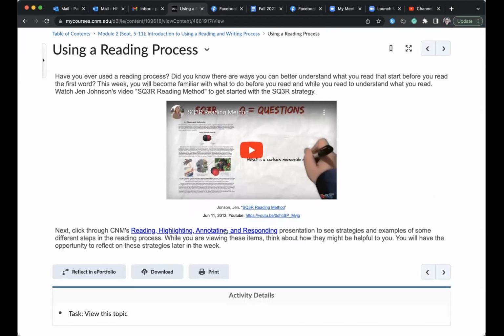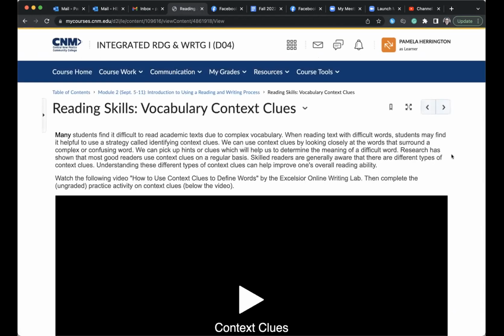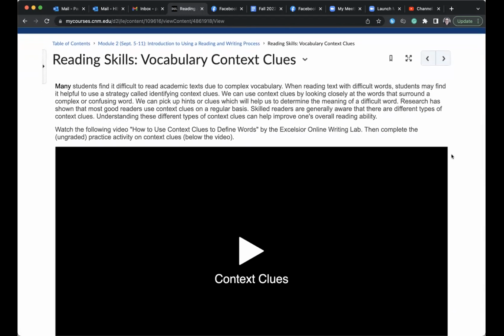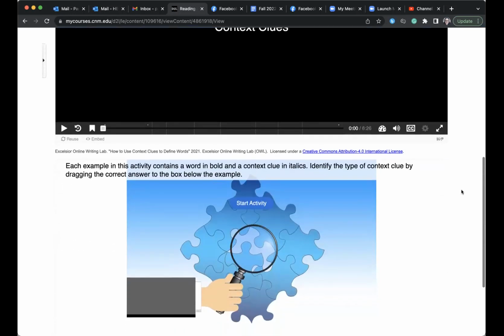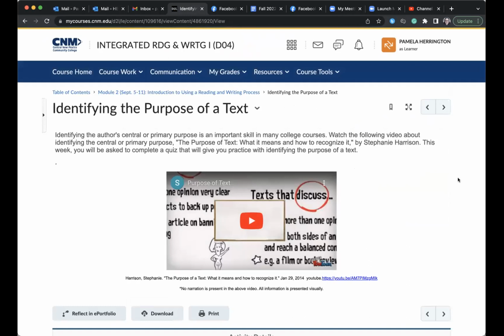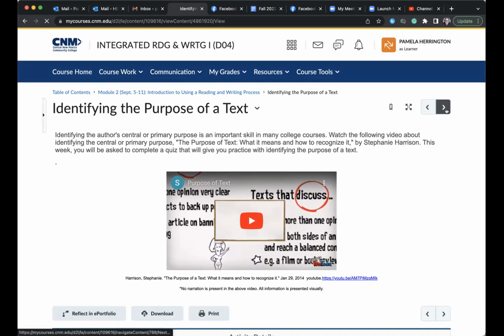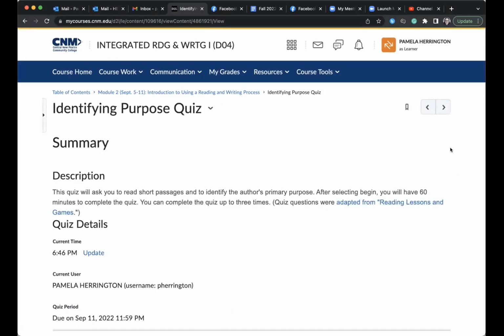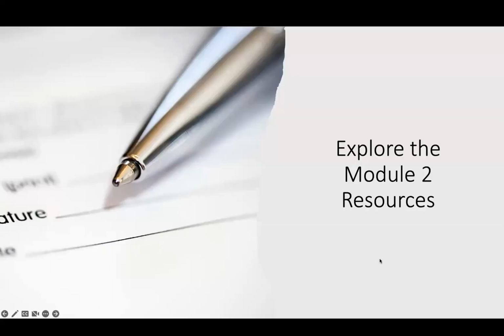Module 2 Overview